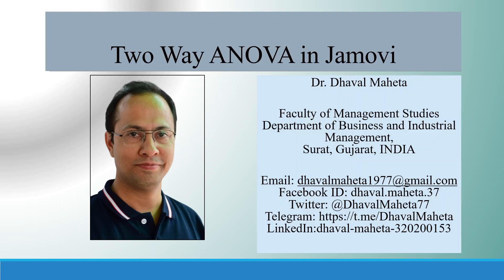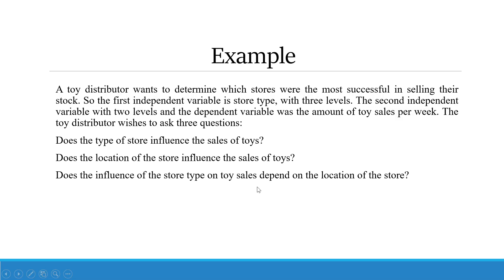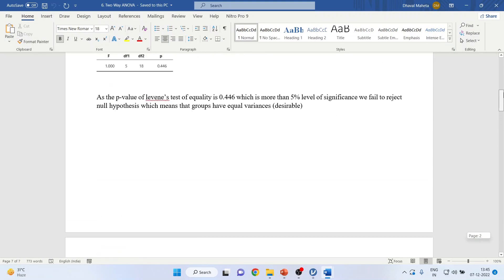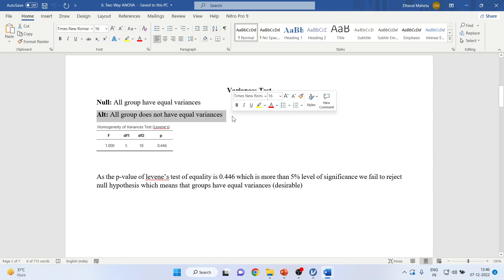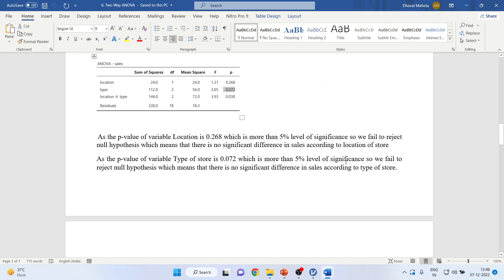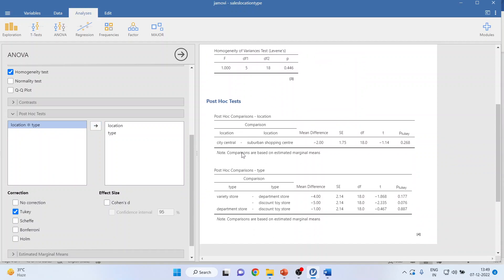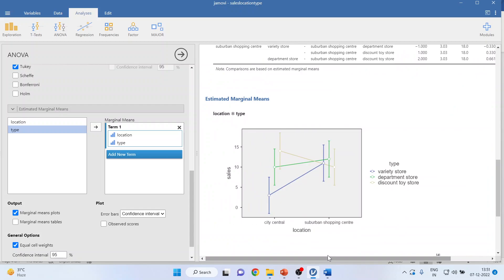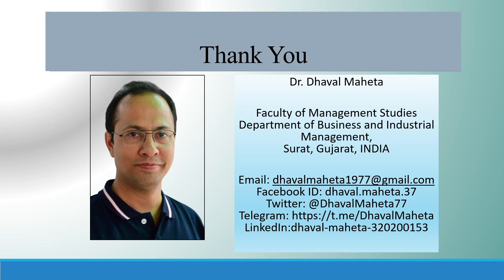16. Two Way ANOVA in Jamovi || Dr. Dhaval Maheta